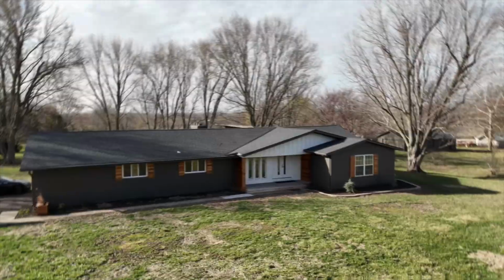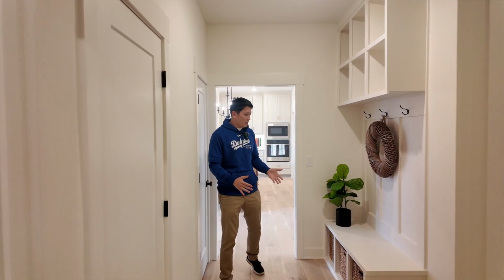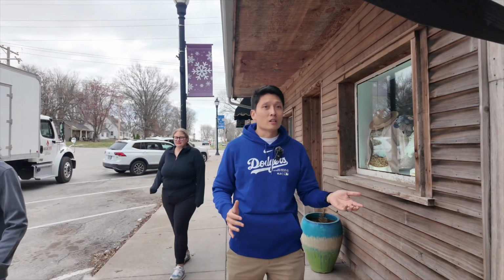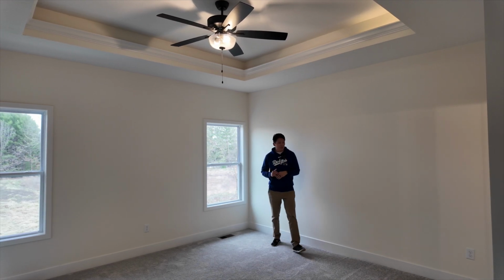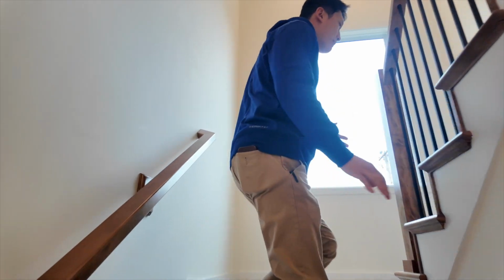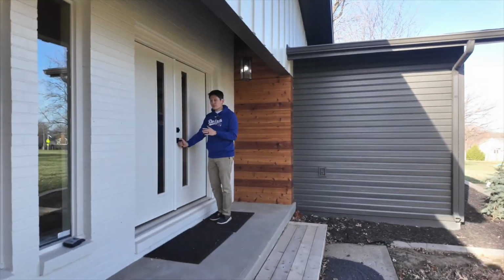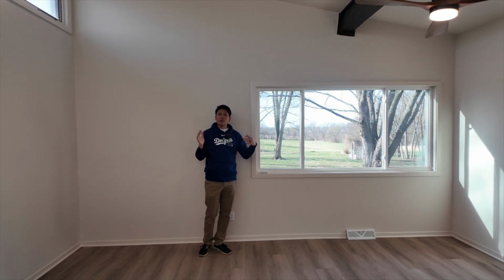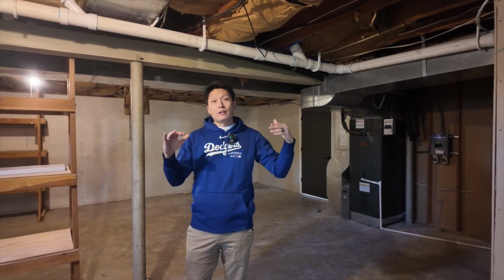Touring 3 Stunning Homes in a Charming Town Near Kansas City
Looking for the perfect home near Kansas City? Today, we’re exploring three stunning homes in Kearney, Missouri—one of the most charming small towns in the KC metro area! 🏡✨ From beautiful neighborhoods to top-rated schools and a welcoming community, Kearney offers small-town charm with easy access to big-city amenities.

Whether you're relocating to Kansas City or searching for your dream home, Kearney has a lot to offer! Which home is your favorite? 👇

📲 We have so many people contacting us who are moving here to  Kansas City, Missouri and Kansas City, Kansas and we ABSOLUTELY love it! Honestly, if you are moving or relocating here to Kansas City or any surrounding areas, we can make that transition so much easier on you!!

 I am a licensed Real Estate Agent here in  Kansas City, Missouri and Kansas City, Kansas who would love to help assist you with all of your real estate needs.

NEED MORE INFO ON Kansas City, Missouri and Kansas City, Kansas FROM Jaylenn Wong?

Reach ME day/night/weekends ANYTIME! I won't stop working for you!

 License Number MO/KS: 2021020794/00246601